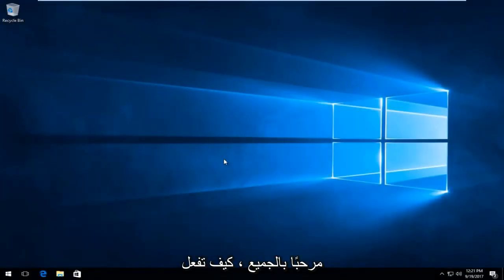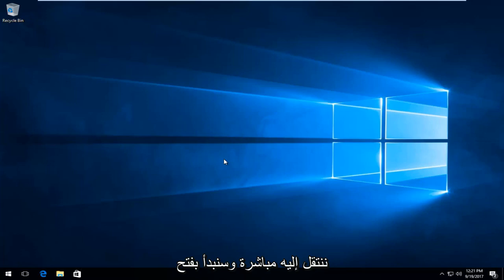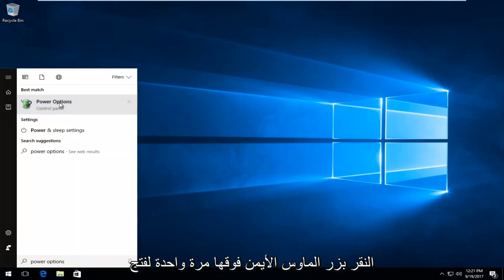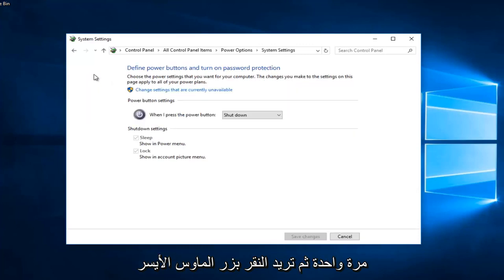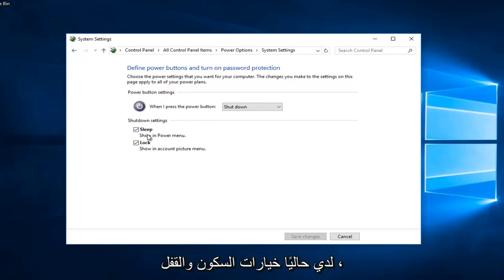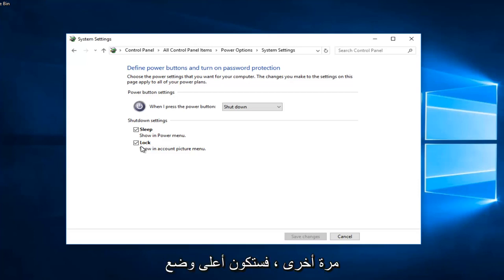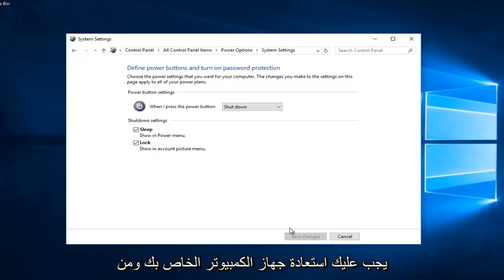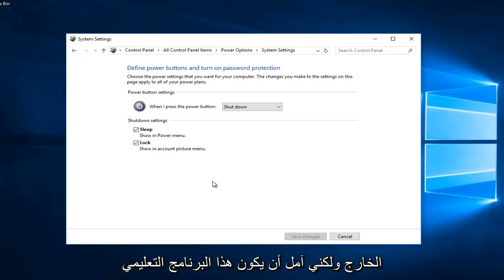قم بتعطيل Fast Startup على نظام التشغيل Windows 10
تعطيل نظام التشغيل السريع لنظام التشغيل Windows 10.

بدء التشغيل السريع عبارة عن ميزة تم تنفيذها لأول مرة في نظام التشغيل Windows 8 وتم نقلها إلى نظام التشغيل Windows 10 والتي توفر وقت تشغيل أسرع عند بدء تشغيل جهاز الكمبيوتر الخاص بك. إنها ميزة سهلة الاستخدام وميزة يستخدمها معظم الأشخاص دون علمهم ، ولكن هناك آخرون يقومون بتعطيلها فورًا عند وضع أيديهم على جهاز كمبيوتر شخصي جديد.

يعمل بدء التشغيل السريع لنظام التشغيل Windows 10 (المسمى Fast Boot في Windows 8) بشكل مشابه لوضع السكون المختلط للإصدارات السابقة من Windows. من خلال حفظ حالة نظام التشغيل في ملف الإسبات ، يمكن أن يجعل جهاز الكمبيوتر الخاص بك يعمل بشكل أسرع ، مما يوفر ثوانٍ قيمة في كل مرة تقوم فيها بتشغيل جهازك.

يتم تمكين Fast Startup افتراضيًا في تثبيت Windows نظيف على معظم أجهزة الكمبيوتر المحمولة وبعض أجهزة سطح المكتب ، ولكنه لا يعمل دائمًا بشكل مثالي ، وهناك بعض الجوانب السلبية التي قد تقنعك بإيقاف تشغيله. إليك ما تحتاج إلى معرفته.